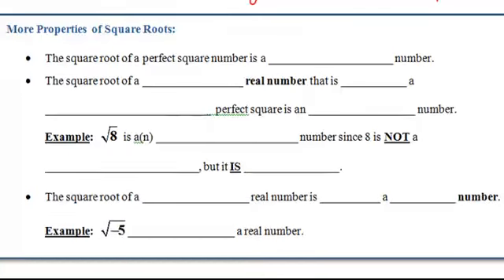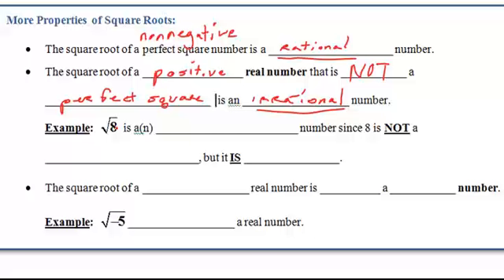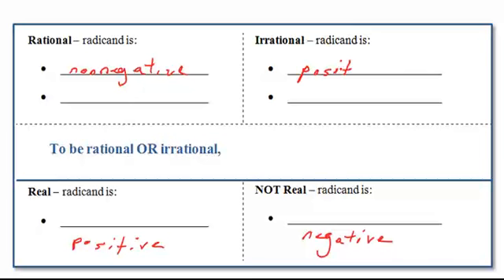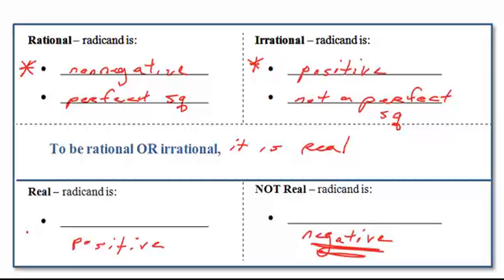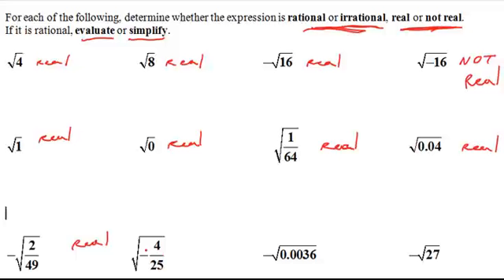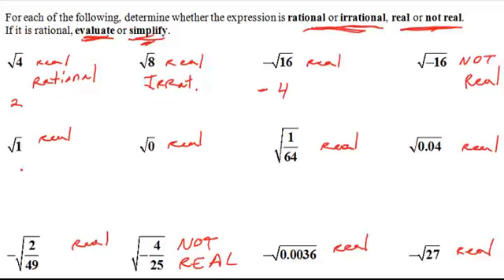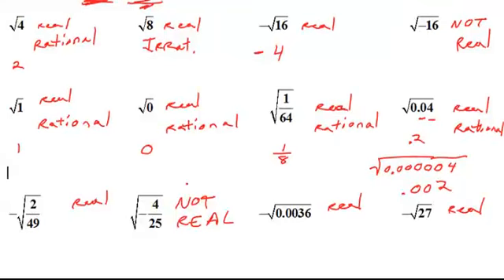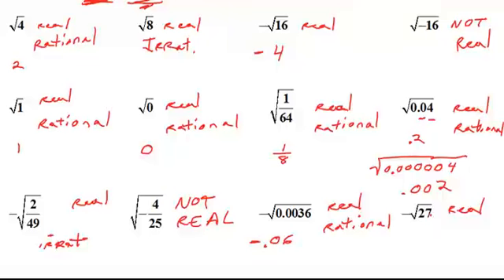8.1 Intro to Square Roots Lesson - Part II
Introduction to Square Roots - simplifying square root expressions